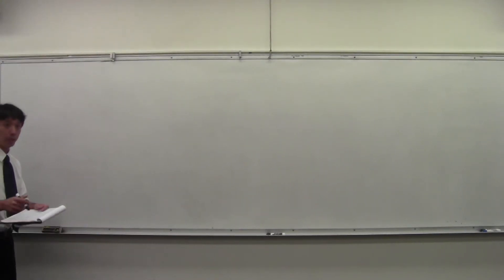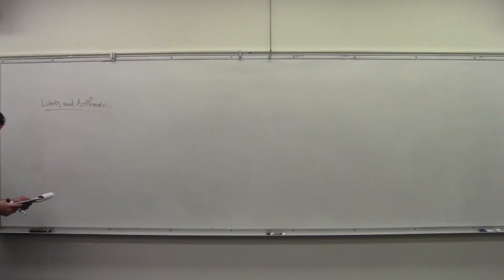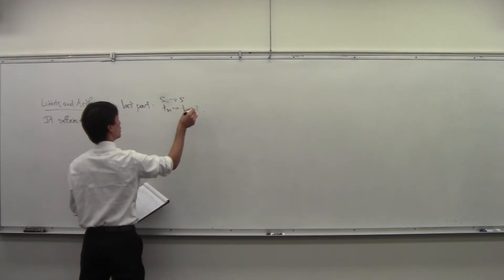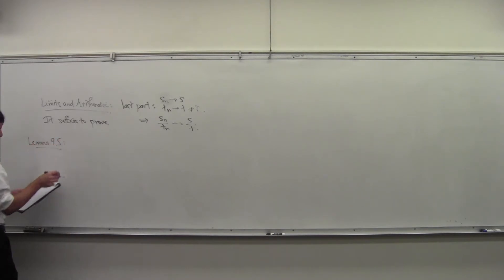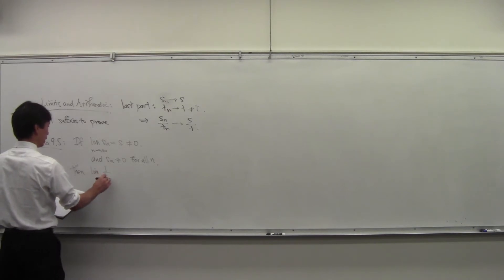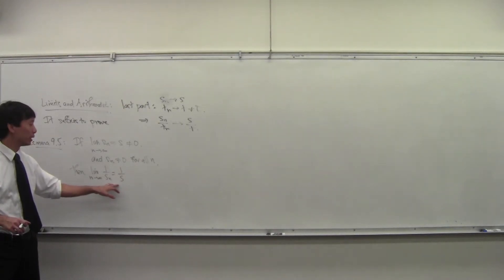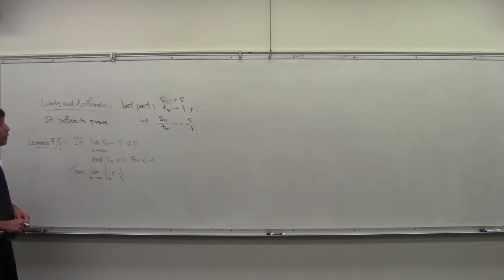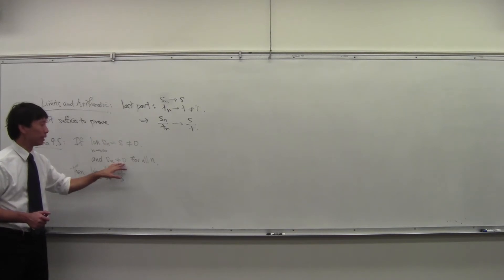Math 101 100917 Limits and Arithmetic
Last part of the "limits and arithmetic" theorem: rigorous proof that the limit of a quotient of two sequences is the quotient of the limit.